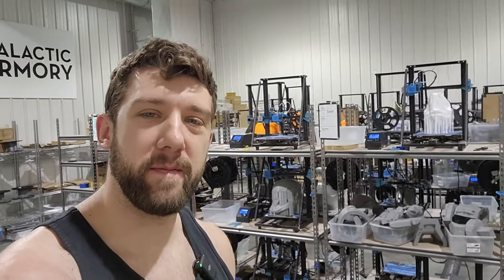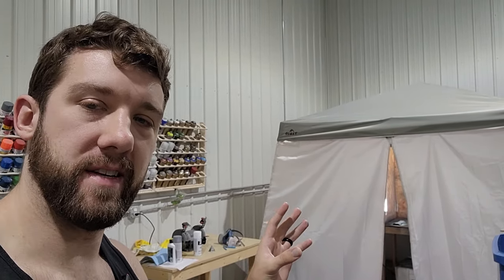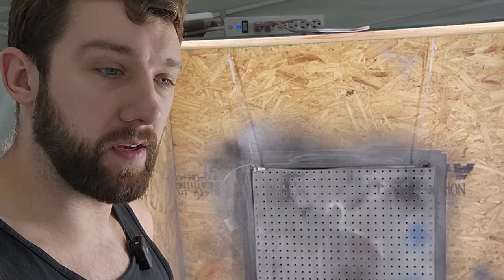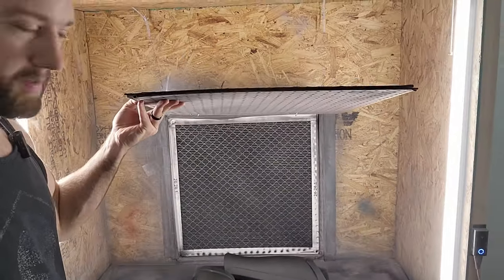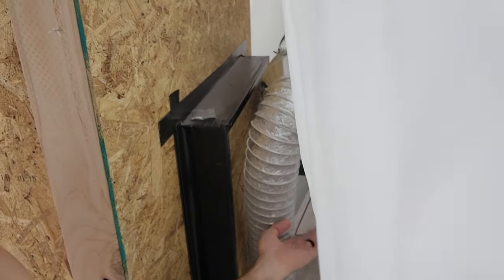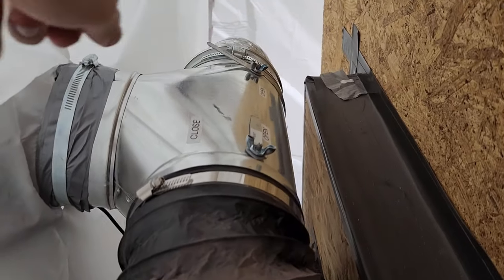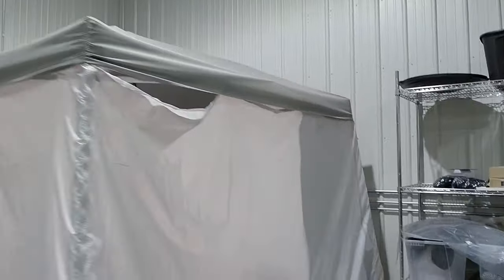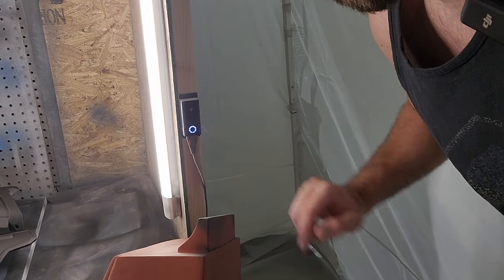Galactic Armory Paint Booth Tour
In this video I give you a quick breakdown of how we made our paint booth for painting year-round!

Fan Motor
$15/month gets you all newly released 3D files from the current and previous month
A yearly subscription get you ALL the 3D files I've ever made!